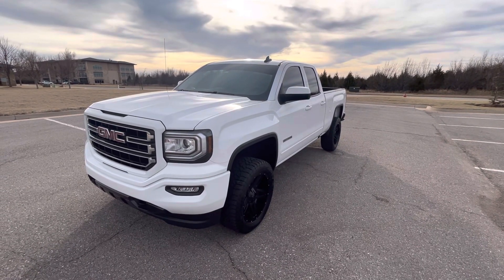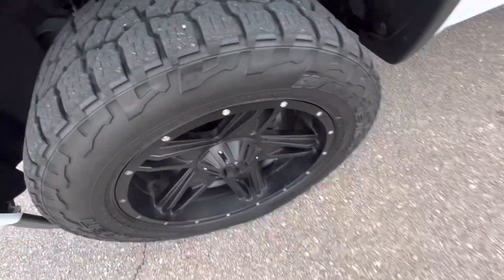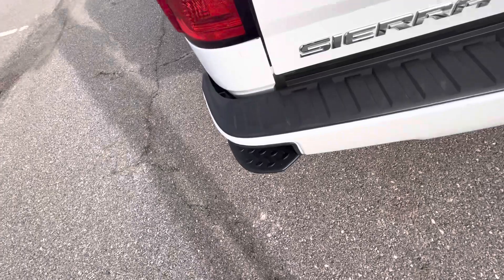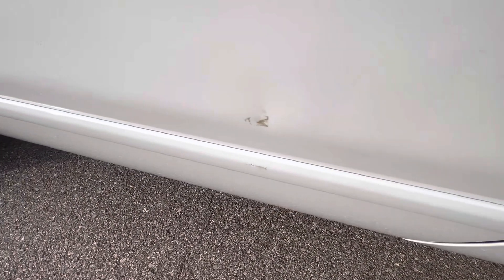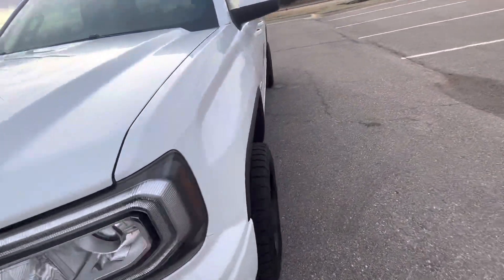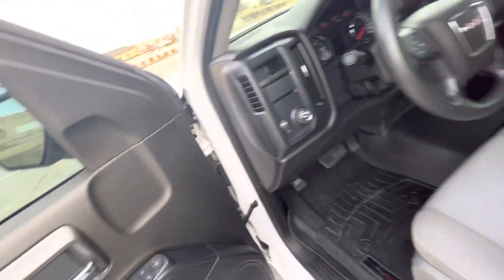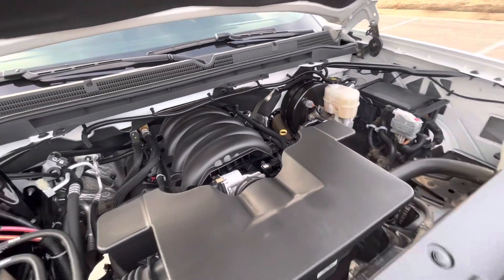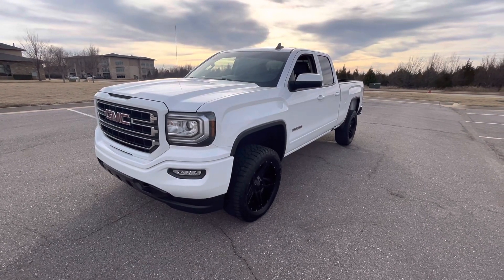2018 GMC Sierra 1500 Elevation For Sale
2018 GMC Sierra 1500 Elevation For Sale